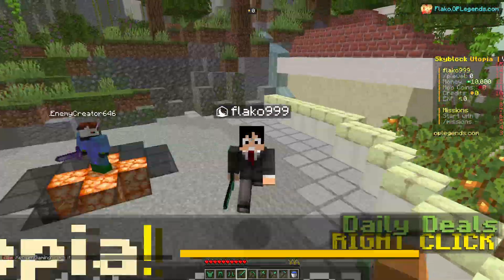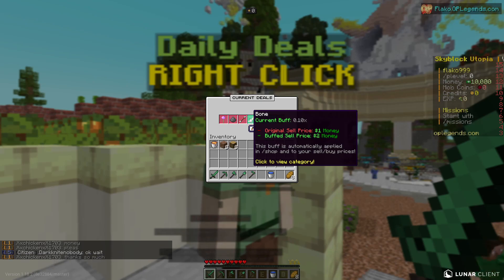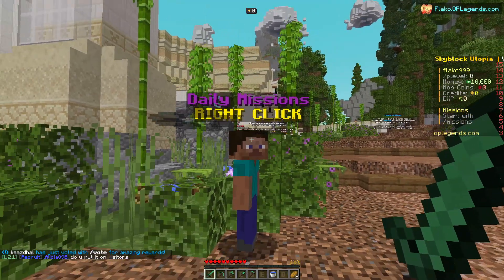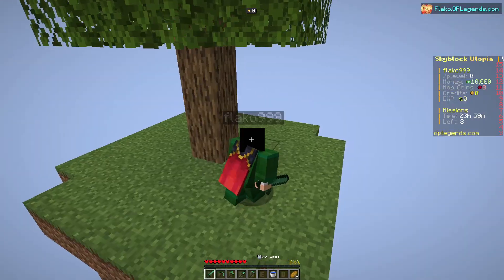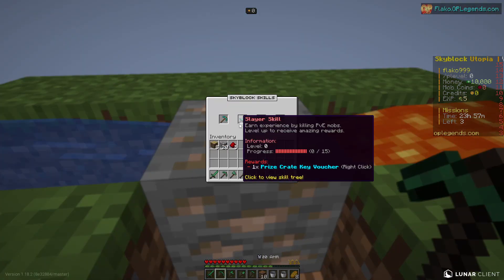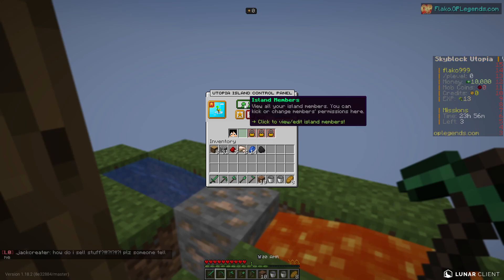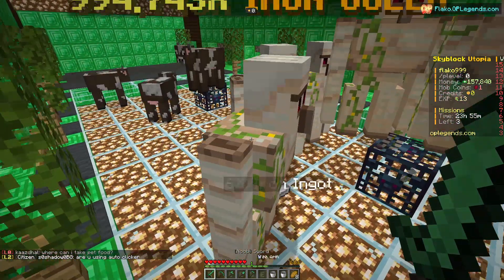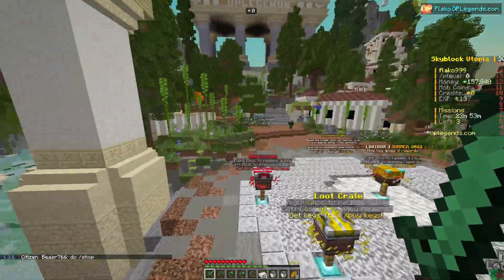BEST START EVER ON *NEW* 1.19 SKYBLOCK SERVER! | Minecraft Skyblock | OPLegends | Java & MCPE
Server Information:
🡆 Minecraft OP Prison Server IP: flako.oplegends.com

What is Minecraft Skyblock? What is the Minecraft Skyblock Server?
Minecraft Skyblock is a game mode based on Minecraft Skyblock servers where you progressively level up your island level.  In this series, I will show how to get rich fast, the best money methods, and the best starter strategies on Minecraft Skyblock servers. I will often show how to get money without rank as-well. I am very excited about the series on this new Minecraft Skyblock server. Some skyblock servers even have PayPal payouts that they give to island top players! Definitely a top 5 Minecraft skyblock server. OpLegends runs Minecraft Skyblock server version 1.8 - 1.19. That is all for my favorite Minecraft OP Skyblock server OPLegends!